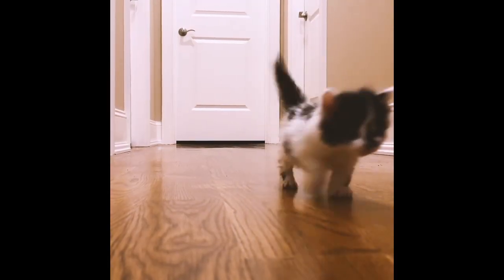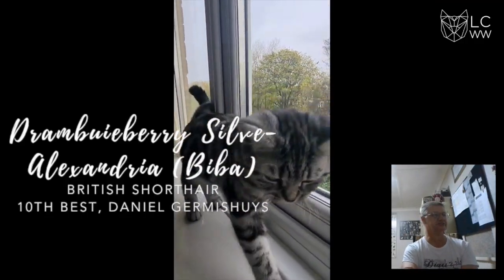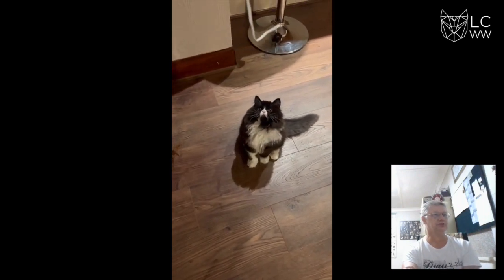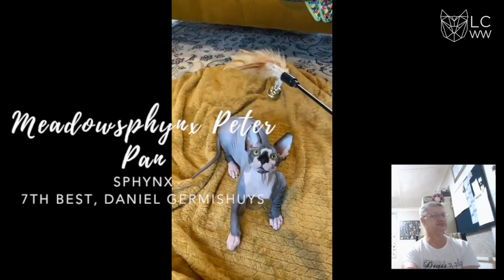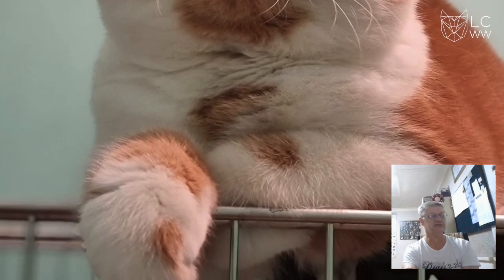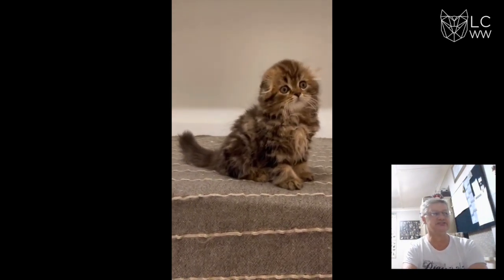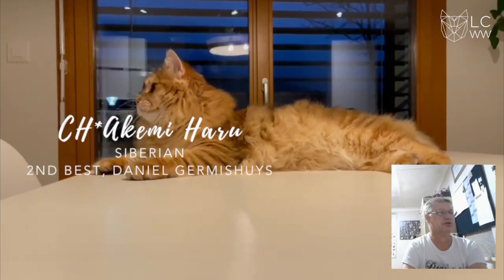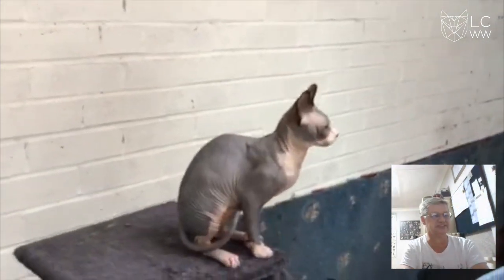LCWW Virtual Show Aug-Oct 2021 - Judge Daniel Germishuys Kitten Class Final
Discover the next cat extravaganza near you!

🌎 Open to all associations from across the World
😻 Three classes (kittens, adult/alter & non-pedigree)
🎥 20 second video submission (or three photos)
🗣4 judges
🏆 Top 10-20 FINALS from each judge, in each class, will be online at the close of the show.